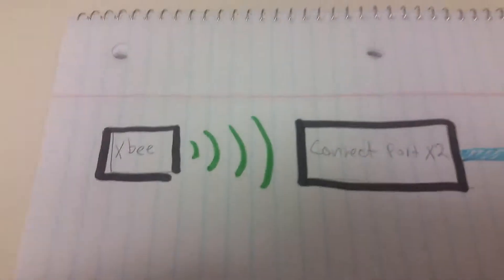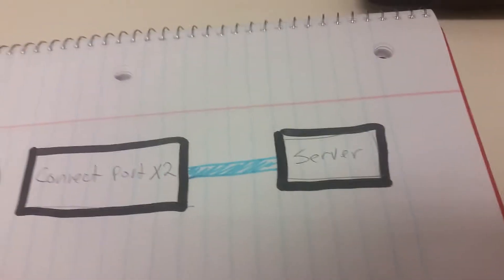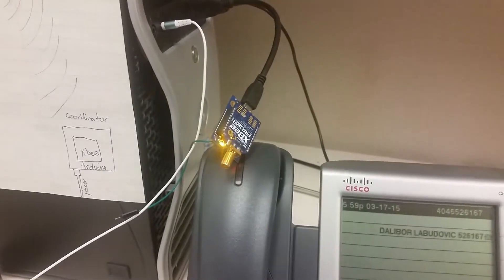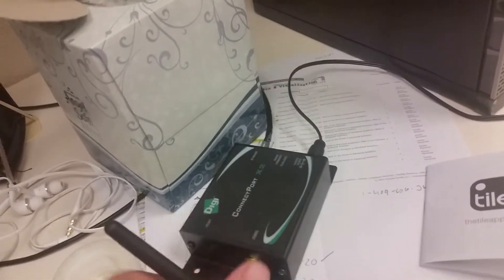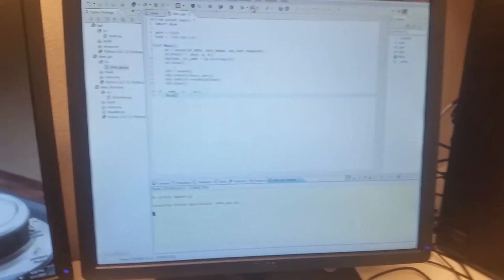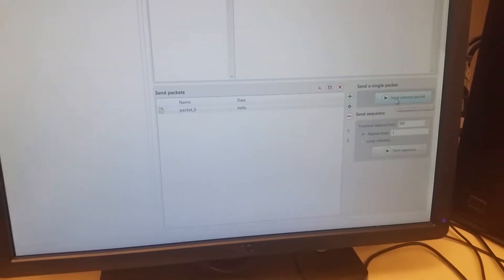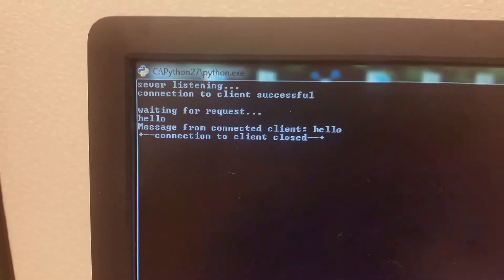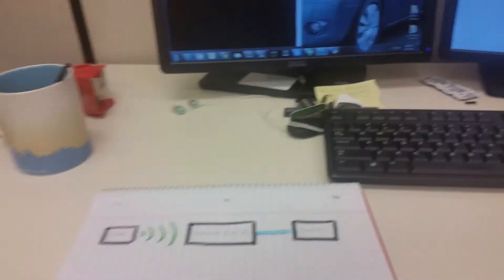Xbee to connect port X2 to server demo